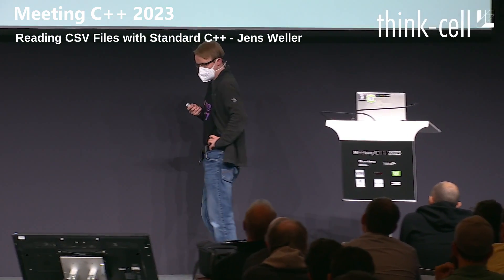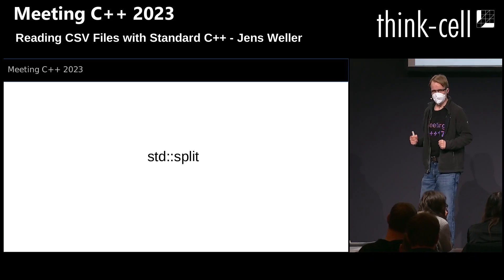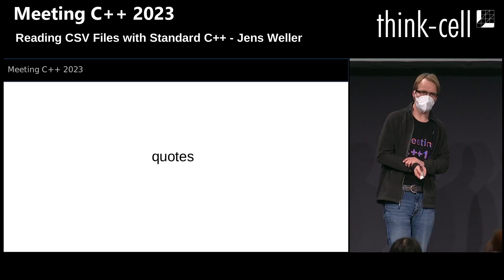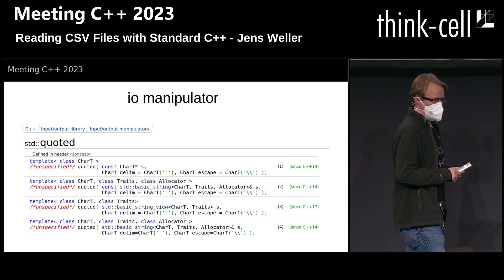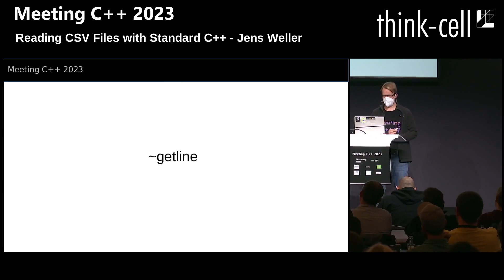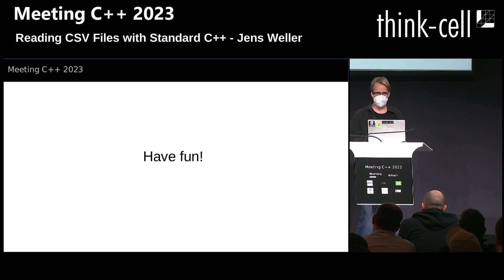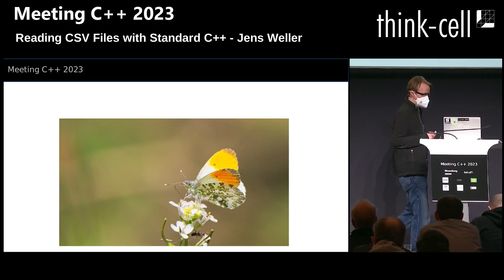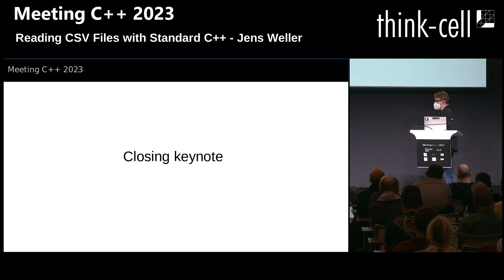Reading CSV Files with Standard C++ - Jens Weller - Lightning Talks @ Meeting C++ 2023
Talking about the experience of parsing a CSV File format in C++.